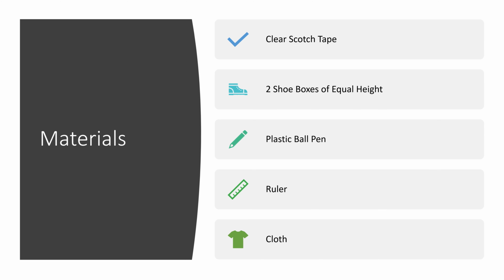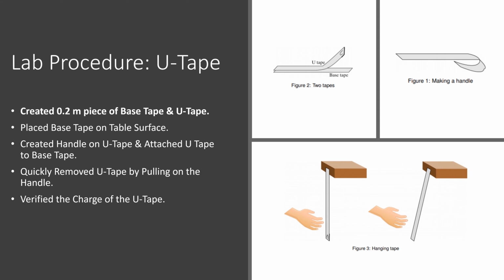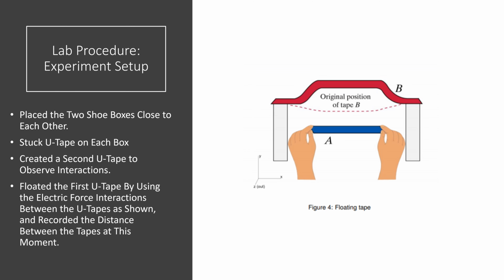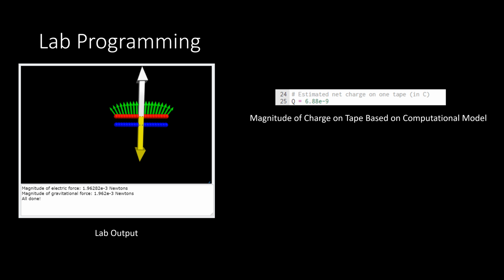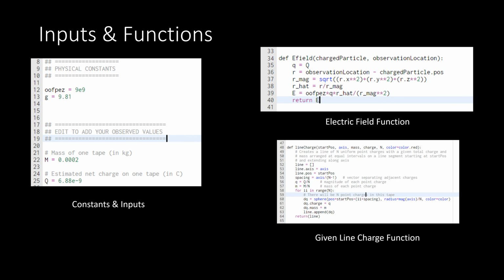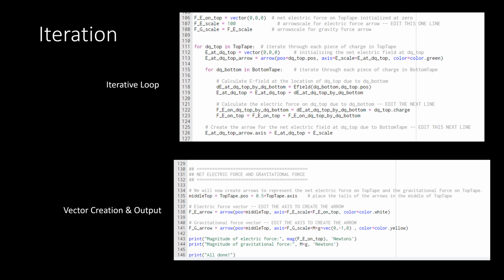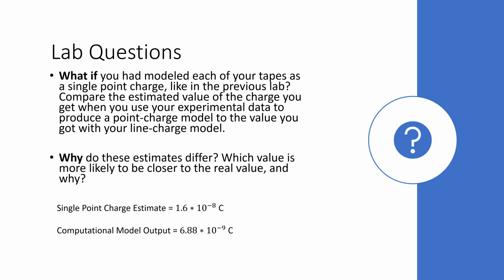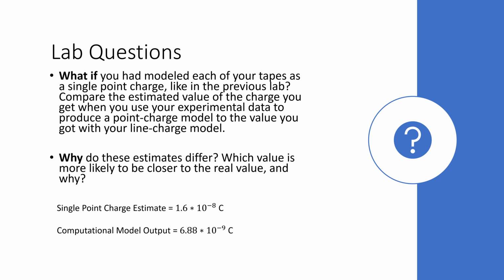Physics 2212 Lab 2